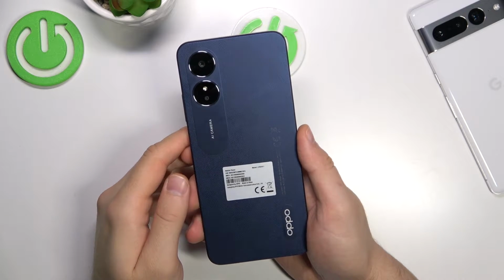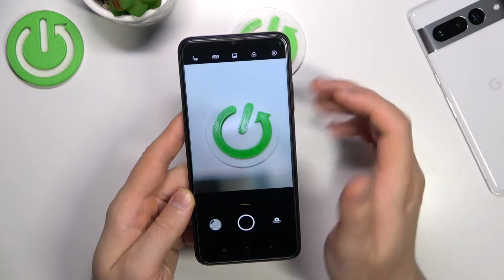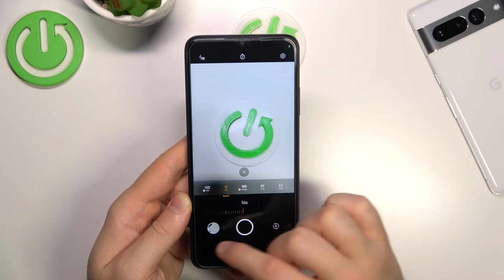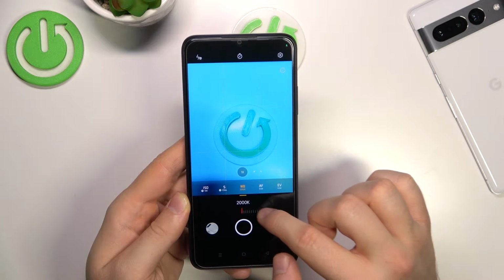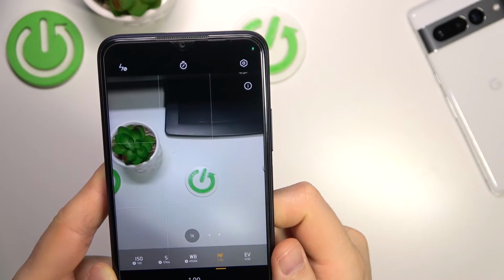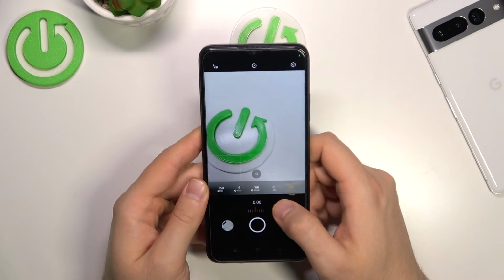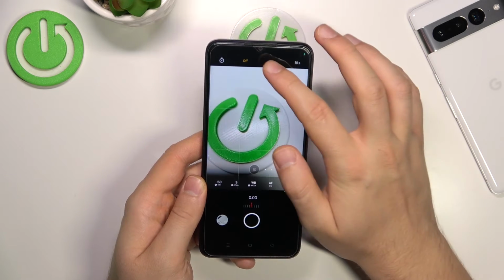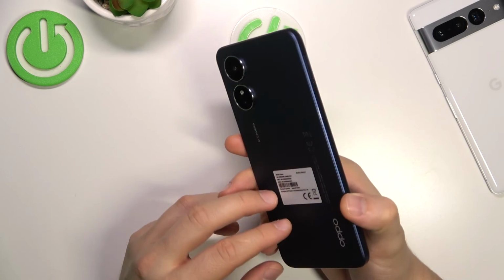How to Use Camera Pro Mode on OPPO A17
Find out more info about OPPO A17:
Watch this tutorial if you want to know how to use camera pro mode on OPPO A17. We will show you how to turn on camera pro mode, and then how to use all of that advanced and amazing functions. Visit our YouTube channel if you want to know more about OPPO A17.

How to use camera pro mode on OPPO A17? How to activate camera pro mode? How to enable camera pro mode on OPPO A17? How to turn on camera mode on OPPO A17?